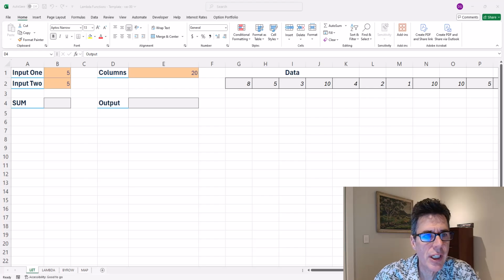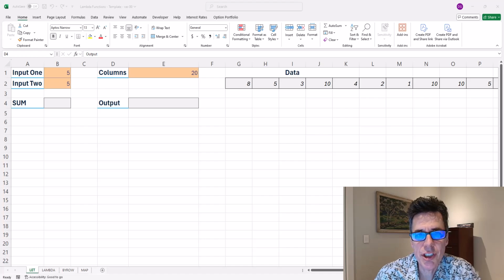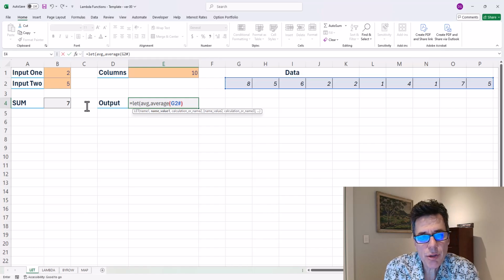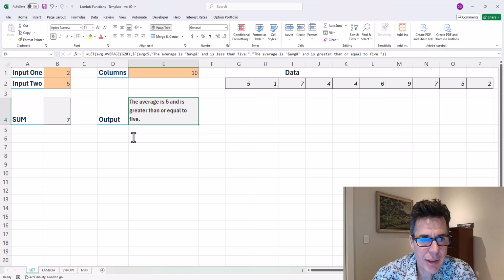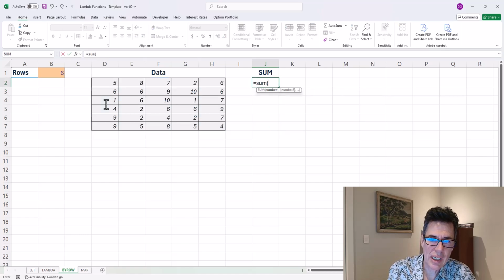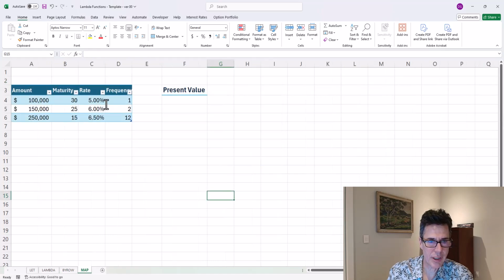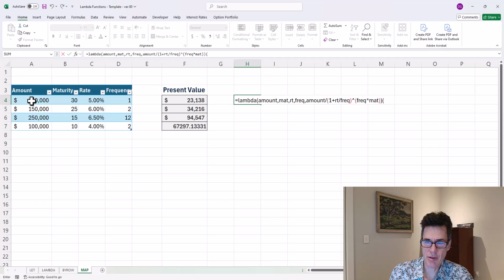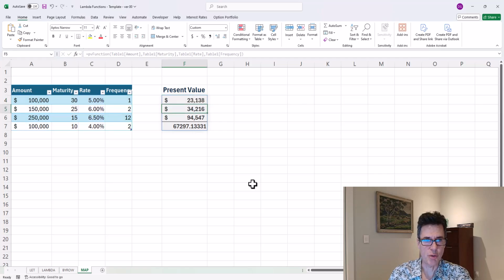Excel - Lambda Functions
This video introduces the Excel LET function and LAMBDA function.

The LET function allows you to define variables and their values to be used in a formula. It is useful for two reasons. First, the formula can be made easier to read with variable names rather than cell references. Second, it can be made more efficient. If a part of your calculation is needed in several parts of the same formula, you can use the LET function to define a variable referencing the repeated calculation. In this way, the repeated part will be calculated once.

The LAMBDA function allows you to define new functions in Excel. The first reason that this can be useful, is that sometimes you want to create a complex function and use it throughout your workbook. You can define the function using LAMBDA, save it to the name manager, and then call it throughout your workbook using its name. You can use the functions BYROW, BYCOL, and MAP to call LAMBDA functions.

The LET function is part of the Microsoft Office Specialist Excel Expert certification, MO211.